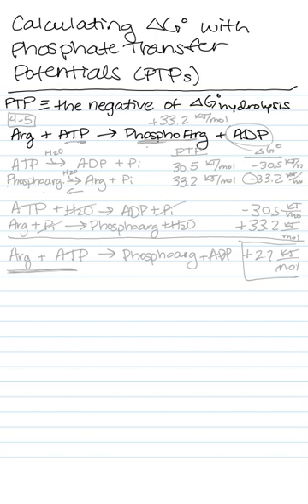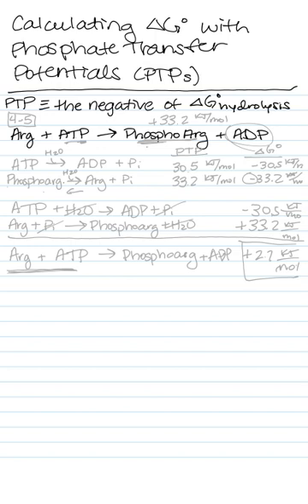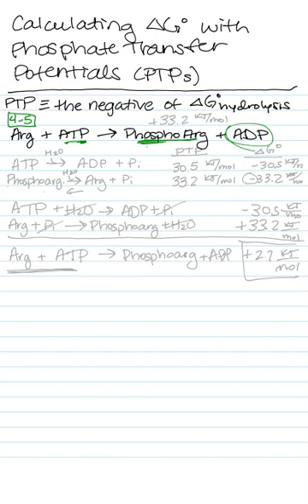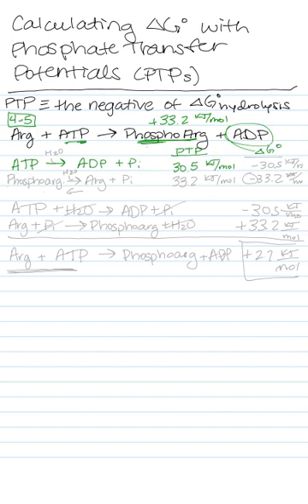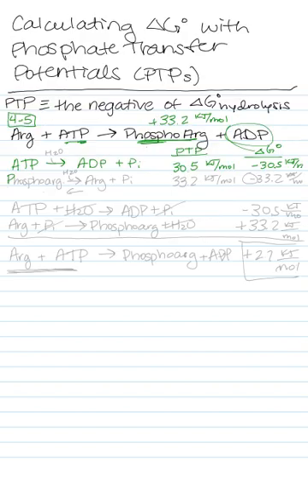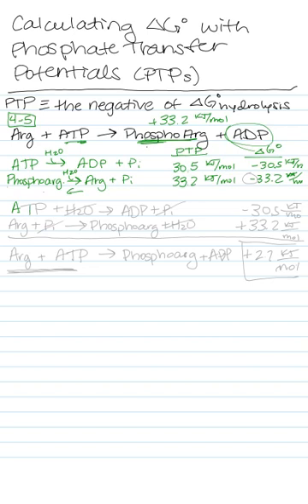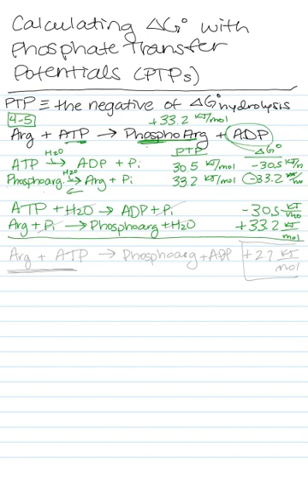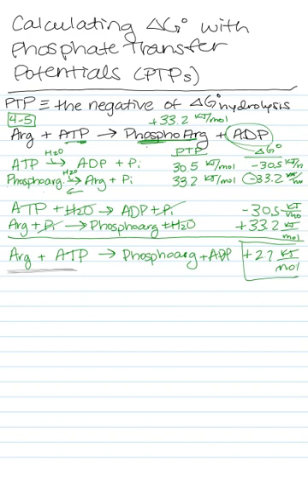Phosphate Transfer Potentials for Coupled Reactions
Defining phosphate transfer potential, then looking at how two phosphate transfer reactions can be coupled to give a free energy change (deltaG) for the entire coupled process given only the phosphate transfer potential for each uncoupled reaction